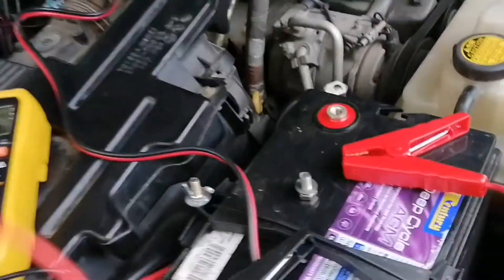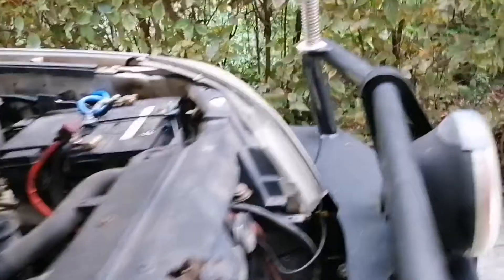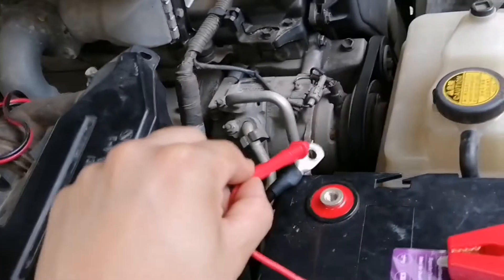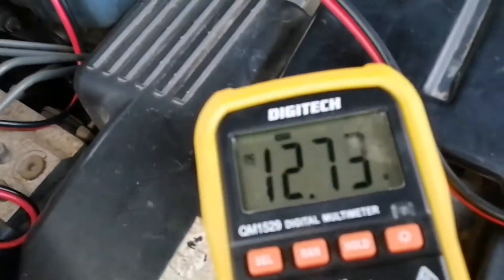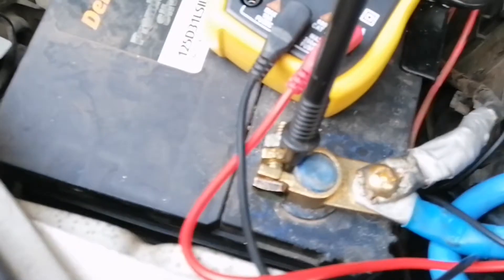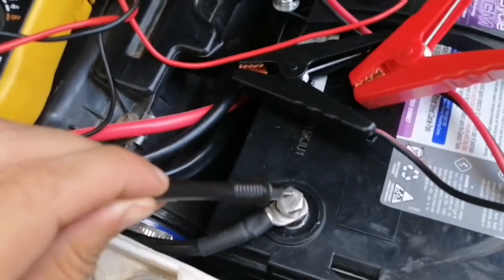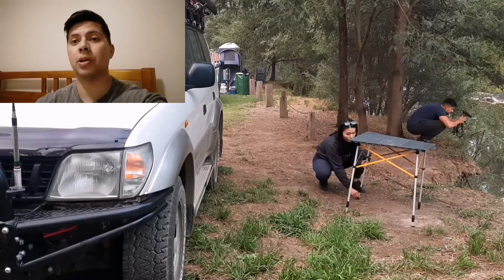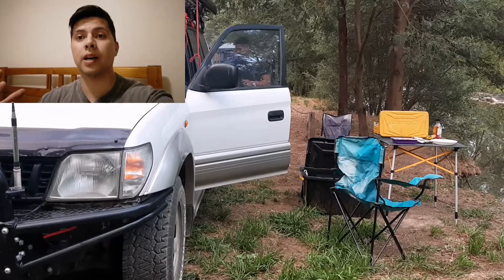How to diagnose issues with your Redarc Isolator.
in this video I show you how to diagnose issues with your Redarc isolator the isolator

I had was a sbi12 isolator and it was bought second hand from Facebook Marketplace I found that it was not charging my auxiliary battery to full charge so I had to use the voltmeter to diagnose what happened make sure to subscribe and follow for more how to four-wheel drive videos.

Instagram Scenicjunkies